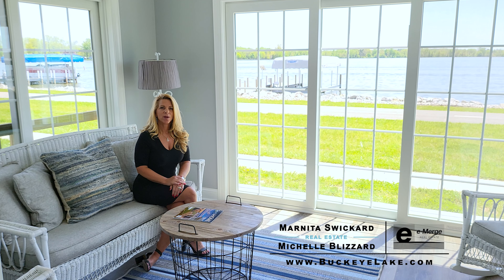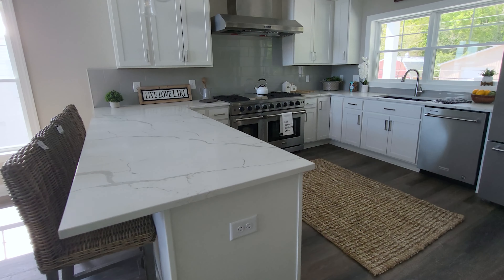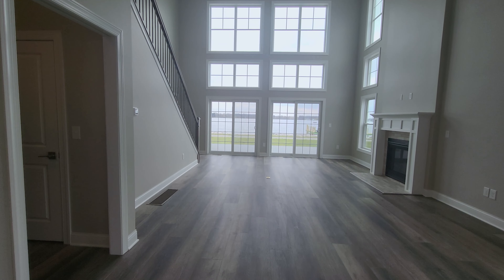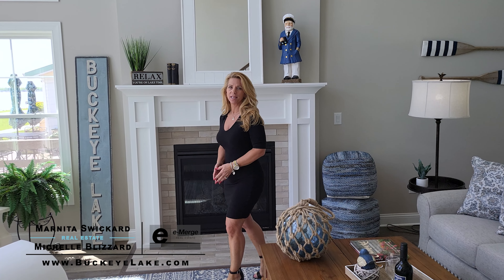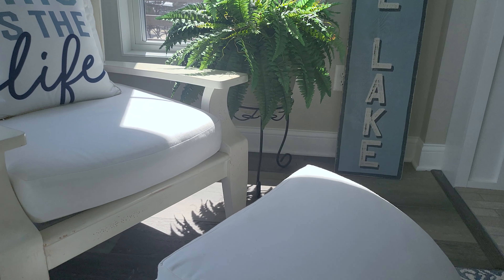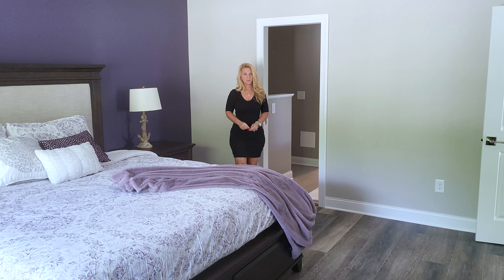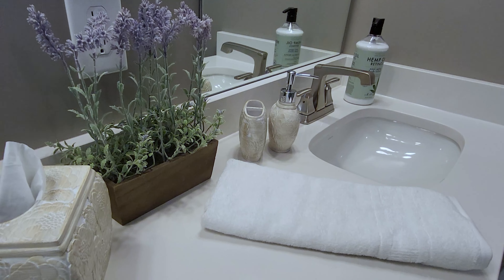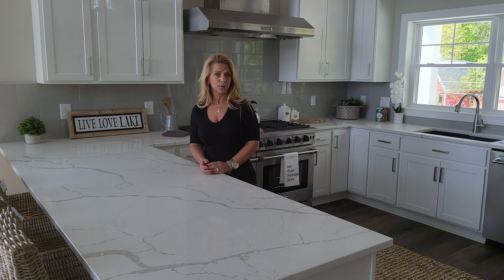Staging a $1 Million Lake Front Home at Buckeye Lake Ohio! Our Luxury Trade SECRETS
High-end lake homes take some serious work to get ready to hit the market! Having had the opportunity to stage many of the luxury Buckeye Lake homes, we have sharpened our skill in making a buyer feel at home!

✨ Let's dive into some of our best tricks of the trade to staging a home, and whether it is really worth your time, effort, and investment!

🏠🌊 Has the time come for you to move on from the lake? Or are you looking for a life on the water?! Let's talk about getting a plan together for your lakeside goals!

At Marnita Swickard & Michelle Blizzard Real Estate, we are obsessed with serving our clients with a personal and engaging experience. It is our mission to provide the highest level of care and representation to our clients.

If you are looking to purchase or sell a home we would be honored to help you find your place. 🏡

To search for waterfront homes in the Buckeye Lake area, visit us